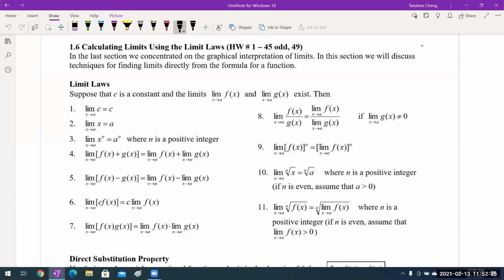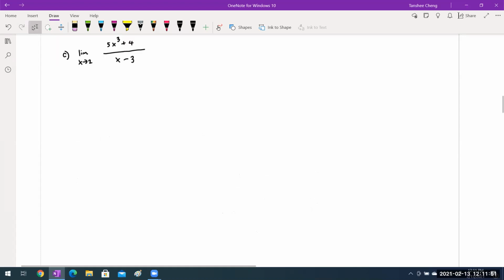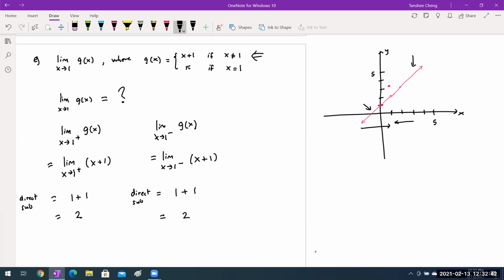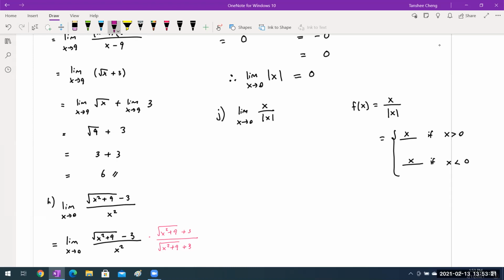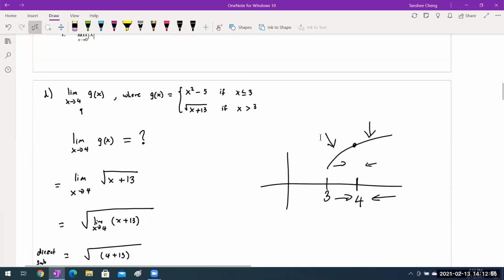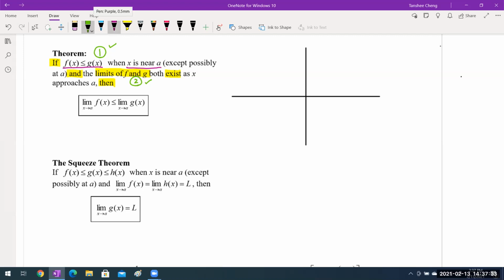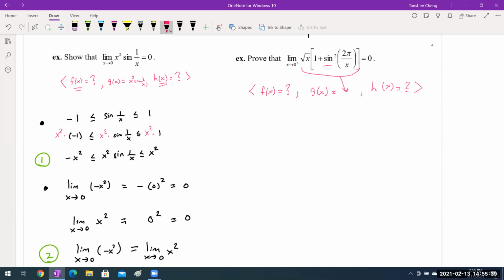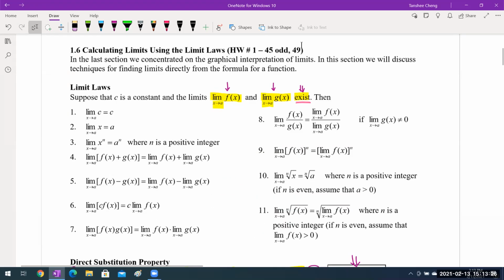Calculus I section 1 6